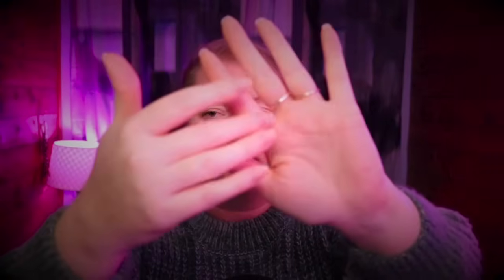ASMR Snapping Power Nap for Exhaustion and Fatigue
ASMR Hypnosis Power Nap with snapping for fatigue and exhaustion will bring you the energy you need! If you have been stuck in cycles of exhaustion or deep fatigue, this ASMR hypnosis video will help you have the steady and sustainable energy you need! Relax into having huge amounts of energy!

Sending you so much love 💕❤️💕

Join the 6 week live hypnosis course and change your mind, change your circumstances, and live a life that feels satifying!

Please seek medical advice if you are having feelings of depression, overwhelm, anxiety, symptoms of PTSD, abuse, etc. This in no way replaces medical treatment. Speaking to a live person is important in finding the help that you deserve. I have been there. Please reach out. Please use all resources available. I love you.

National Suicide hotline:
988
Domestic Violence hotline:
Teen Depressions Hotline:
text: teen2teen to 839863